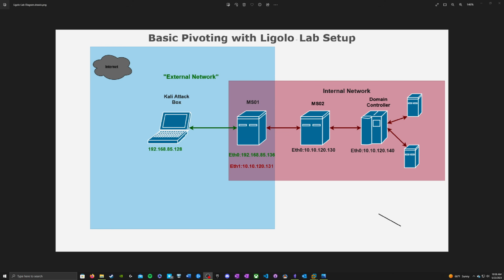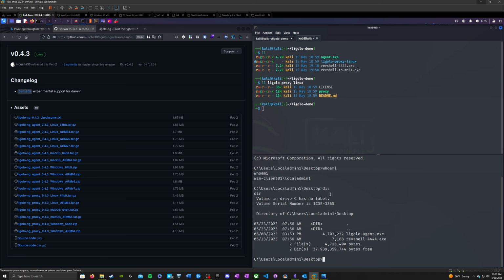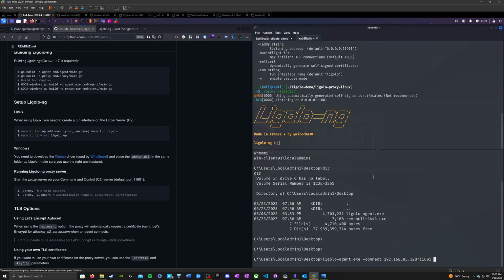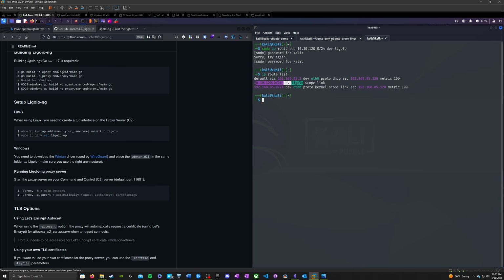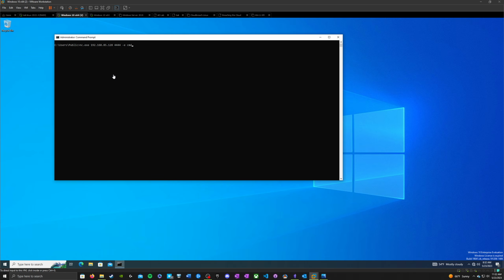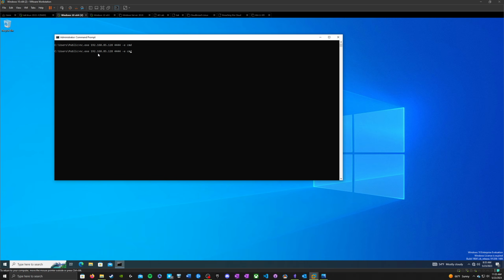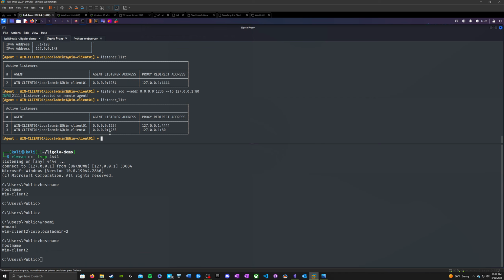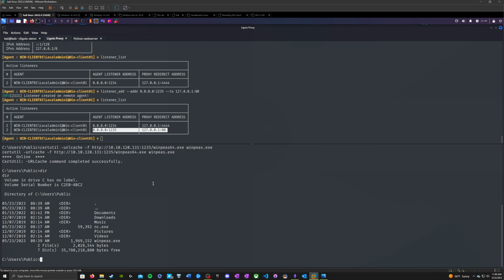Network Pivoting with Ligolo-NG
In this video I show how you can use Ligolo-NG to setup simple network pivots for use in your OSCP prep and use Ligolo's handy listener functionality to transfer files and receive reverse shell connections from machines on internal networks!

I exclusively used Ligolo in my OSCP prep and felt that many folks could benefit from seeing a simple walk-through on how to use this tool. Let me know what you think and Let me know what other types of content you'd like to see!

Timestamps:
Lab Overview: 00:43
Setting up Ligolo: 1:30
Setting Up Network Pivot: 6:13
Using Listeners to Receive Reverse Shells: 9:30
Using Listeners to Transfer Files: 14:00

Here are some awesome resources if you are looking to read more about Ligolo usage:

Forgive the background noise..apparently it was recess time at the elementary school across the street.